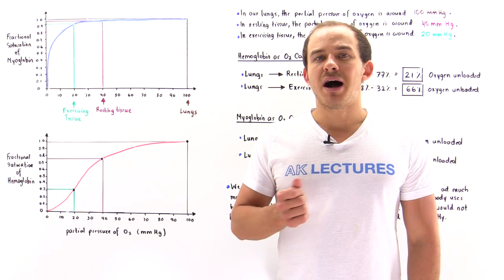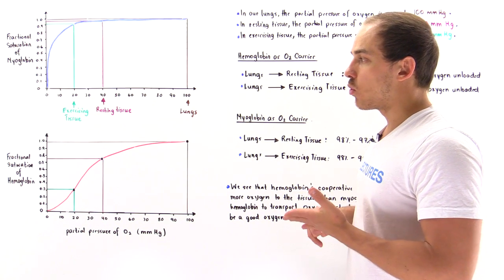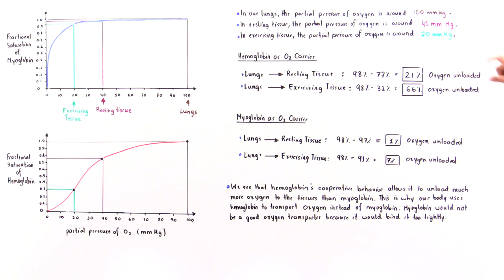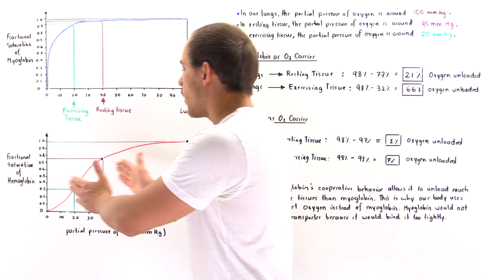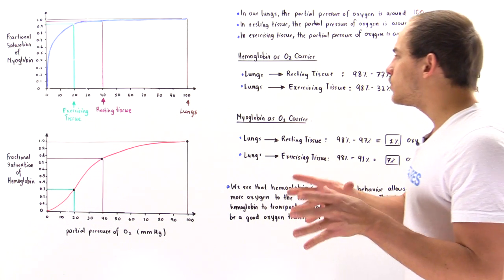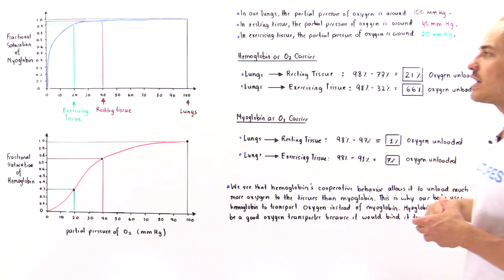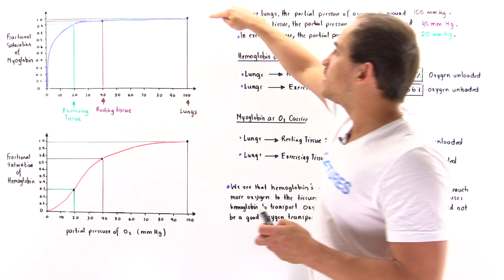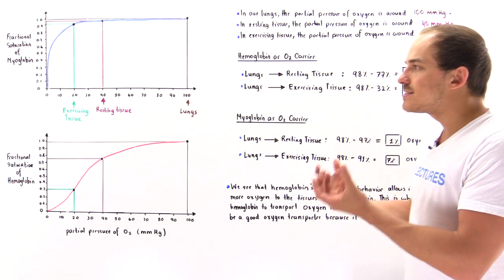Hemoglobin vs Myoglobin as Oxygen Carrier